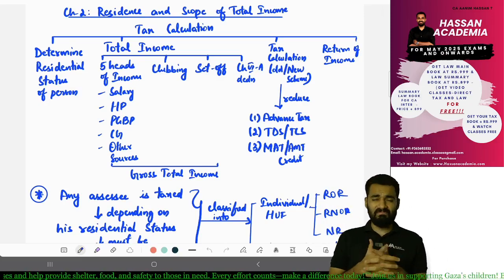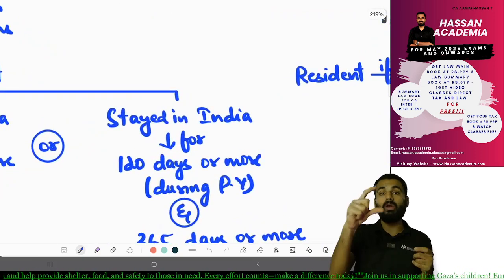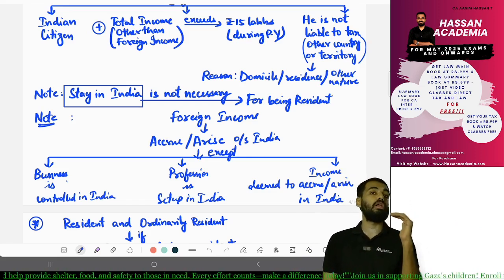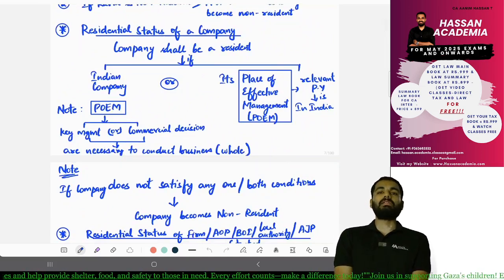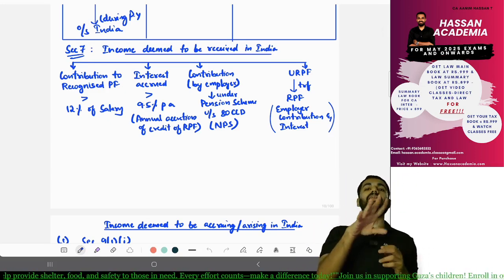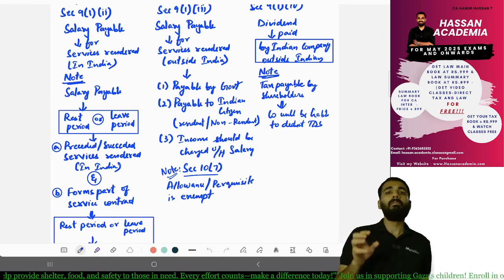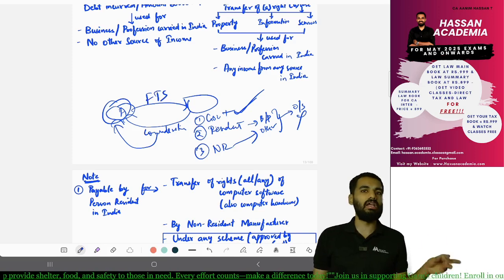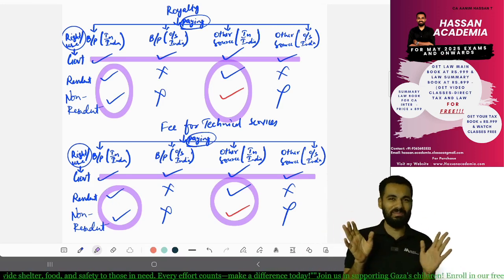CA Inter Tax Revision Sep 25 & Jan 26 | Residential Status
CA Inter Direct Tax Revision for Sep 25/May 26 Exams